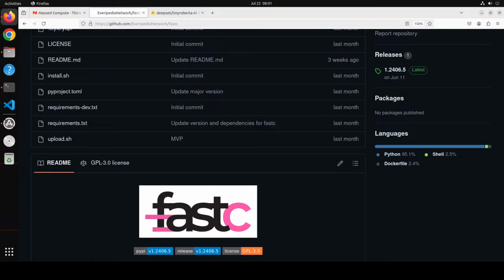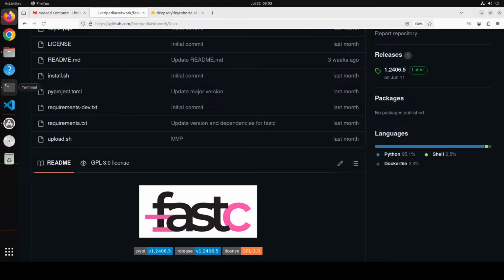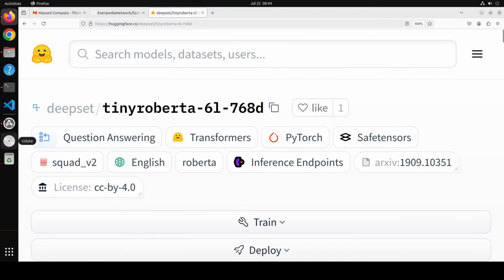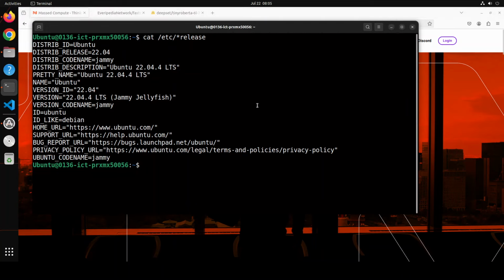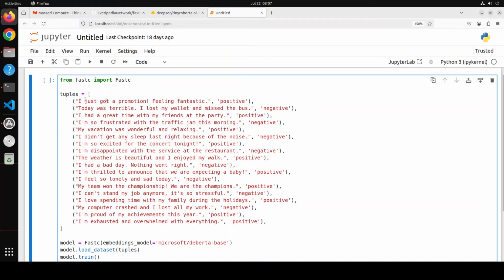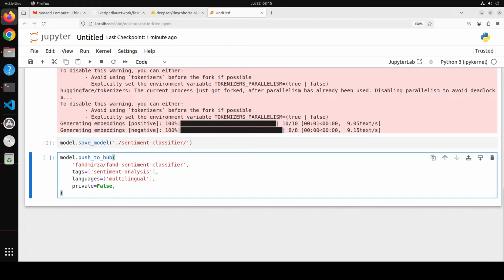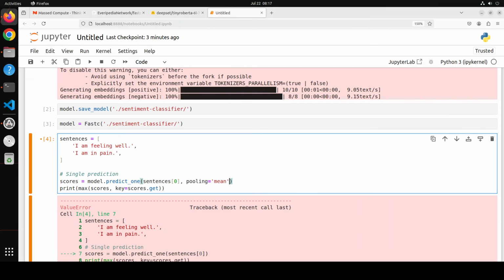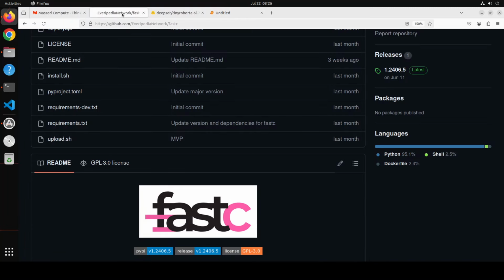Fastc - Simple and Lightweight Text Classifiers with LLM Embeddings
This video is a step-by-step easy tutorial to install Fastc locally and fine-tine a text classifer model on your own dataset.